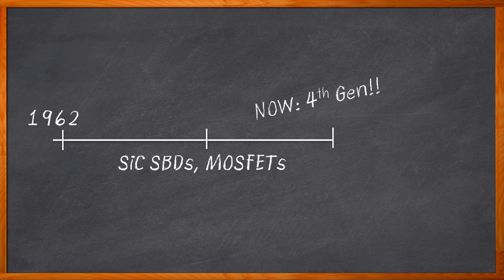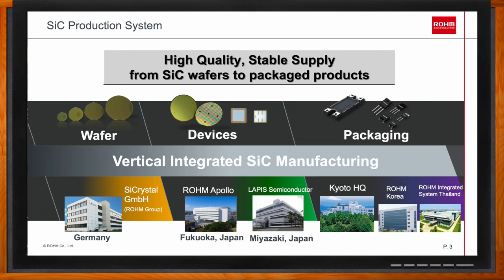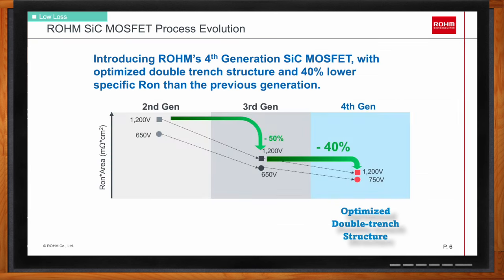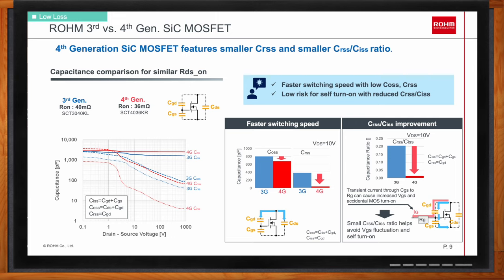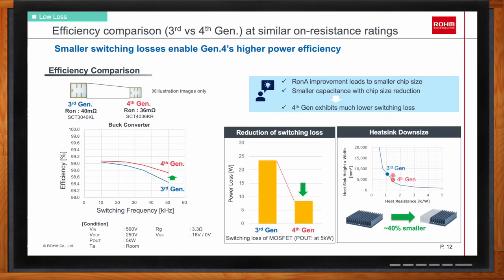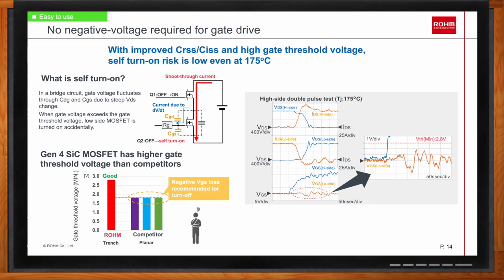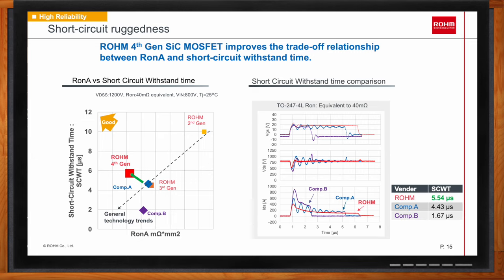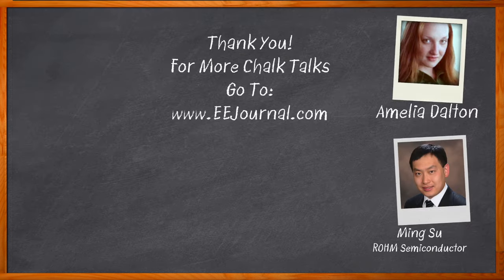ROHM's 4th Generation SiC MOSFET -- ROHM Semiconductor and Mouser Electronics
June 26, 2023 --  In this episode of Chalk Talk, Amelia Dalton and Ming Su from ROHM Semiconductor explore the benefits of the ROHM’s 4th generation of silicon carbide MOSFET. They investigate the switching performance, capacitance improvement and ease of use of this new silicon carbide MOSFET family.
More information about ROHM Semiconductor 4th Generation N-Channel SiC Power MOSFETs